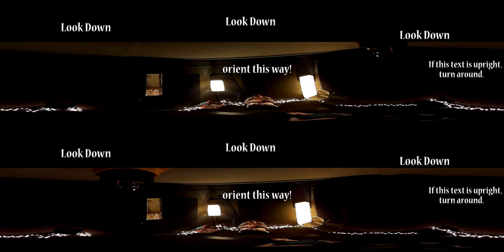Ceiling Person (downward-facing spherical stereo w/ pixpros)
Trying out some downward-facing stereo! Messing around with two kodak pixpro sp360 cameras side-by-side, velcro'd to the ceiling of our sound room, seeing how wide we can get the cameras and still mesh what's on the floor...

Download and play on a stereo spherical player (such as player.elevr.com) in VR.

Visit us at eleVR.com